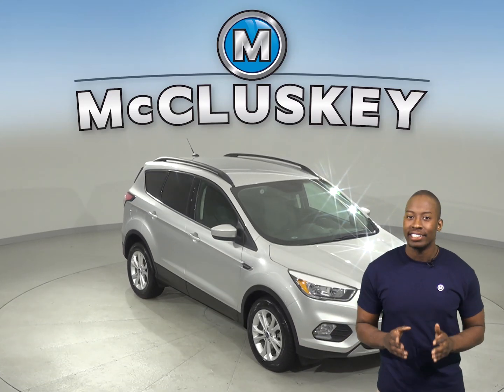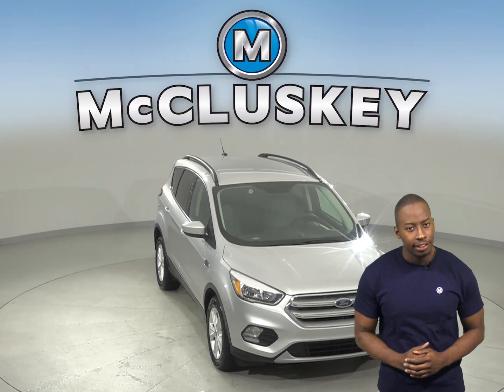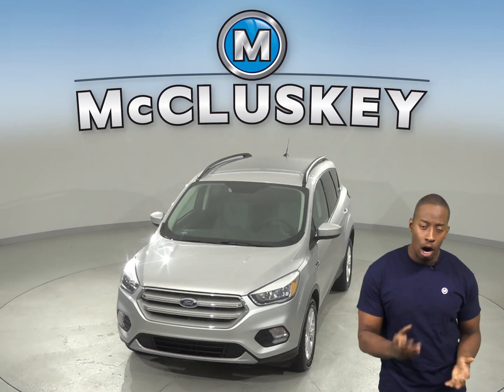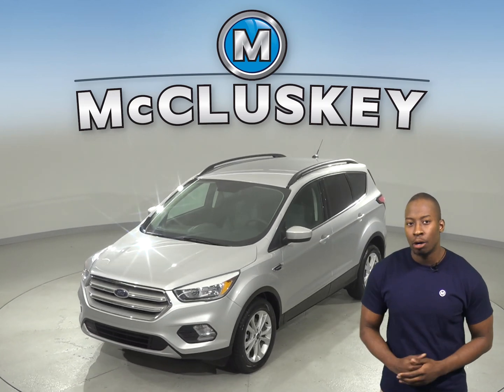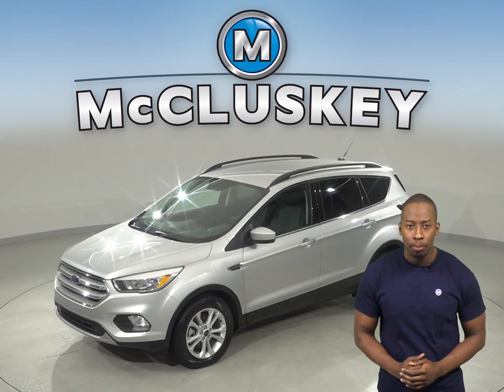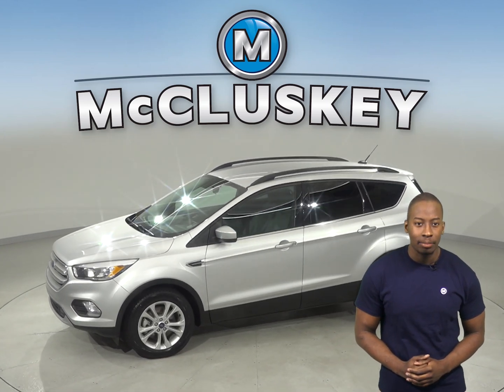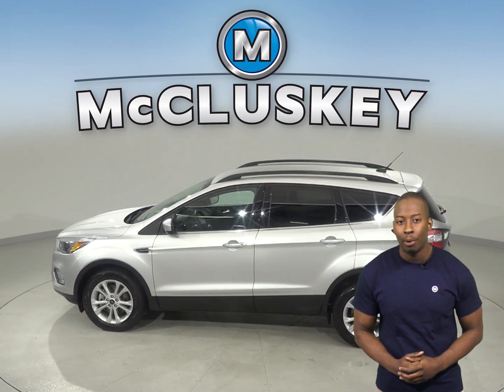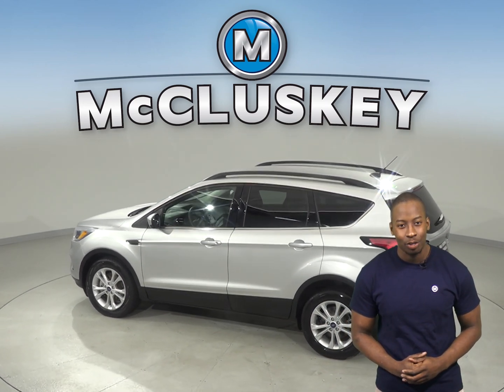A12037TA Used 2018 Ford Escape SE FWD 4D Sport Utility Silver Test Drive, Review, For Sale -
Challenged credit?